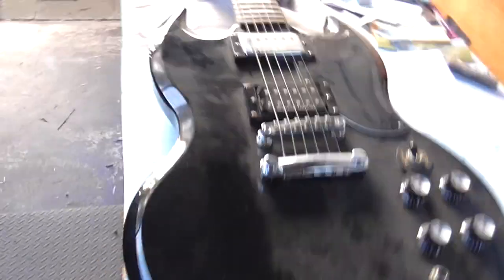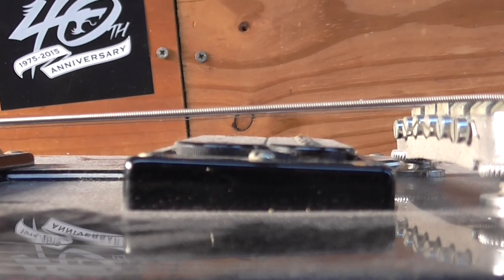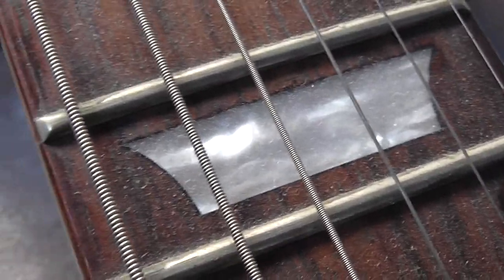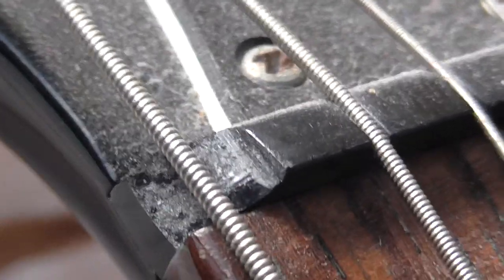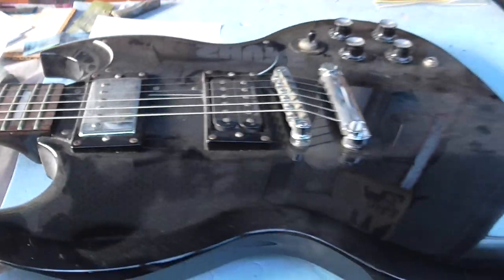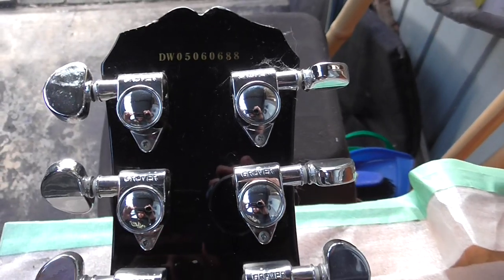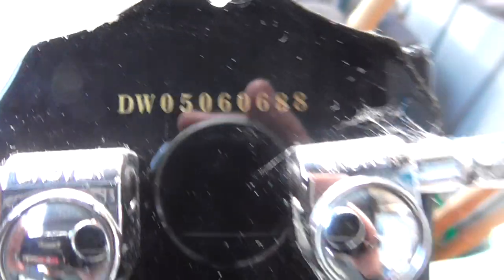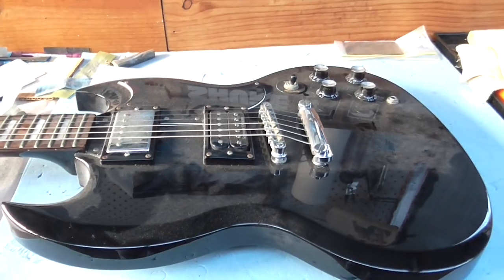Epiphone SG Clean up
This came in the other day and I'm tring to clean it up n get it playin ok.